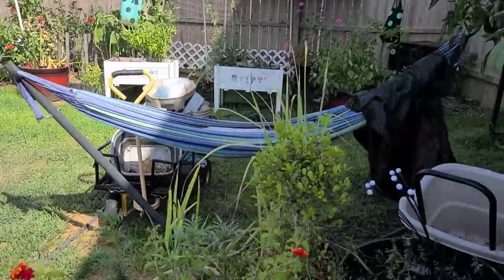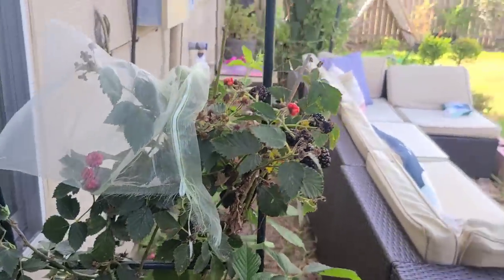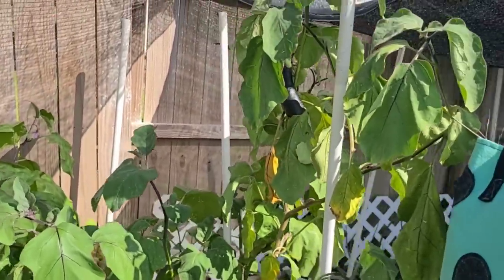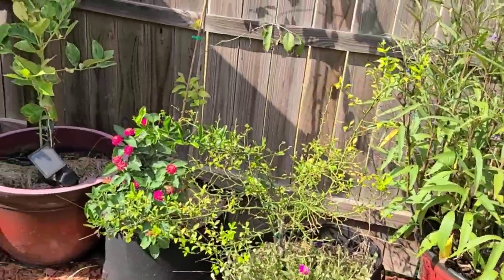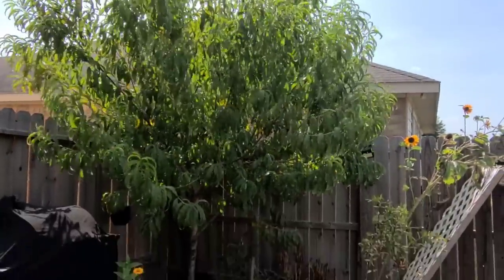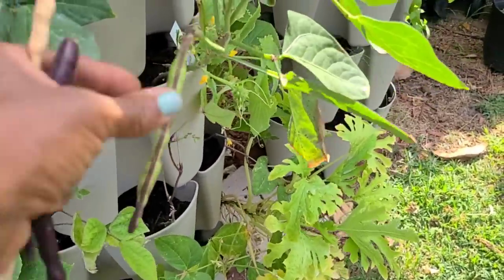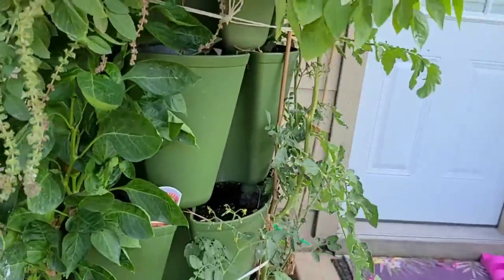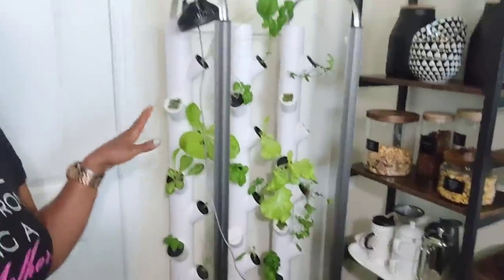Gardening vlog: zone 9a Everything is struggling! Helen H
Amazon links
Health and wellness